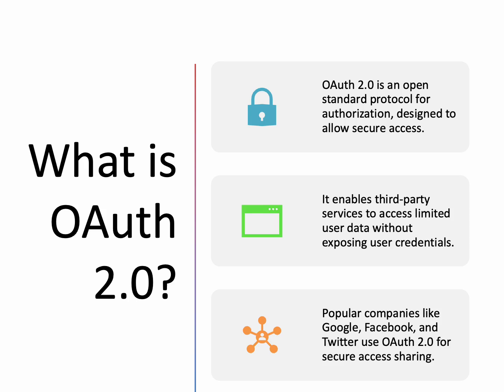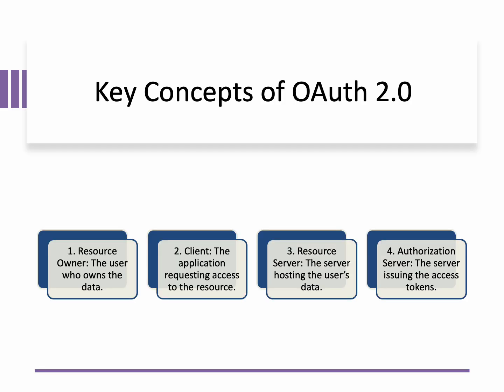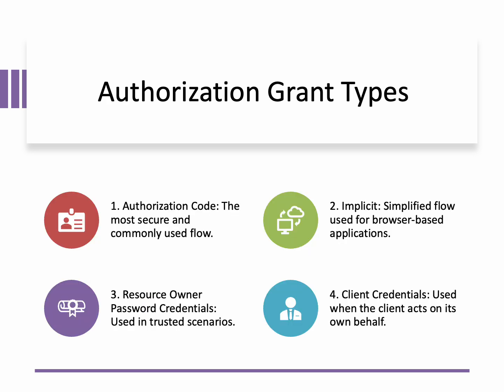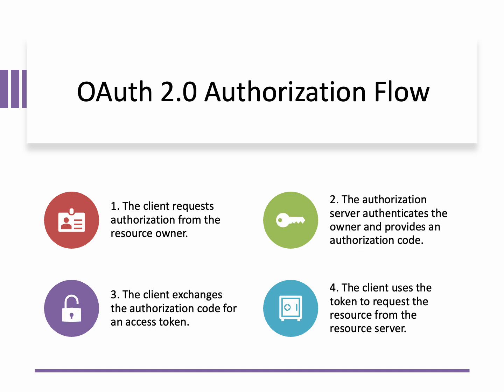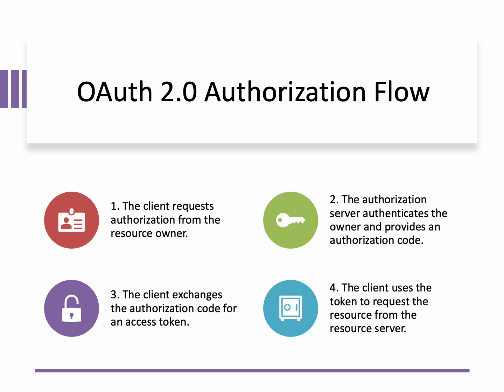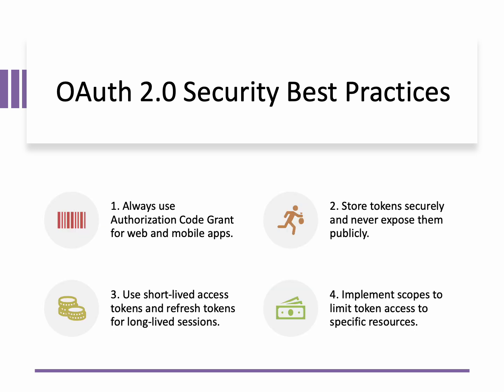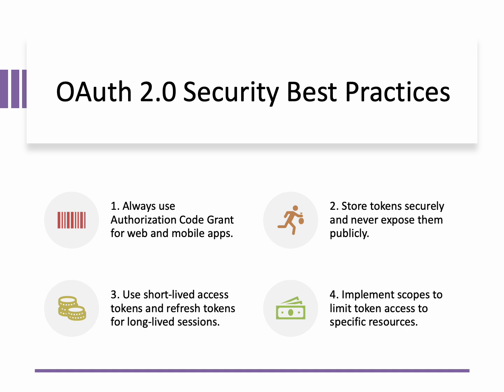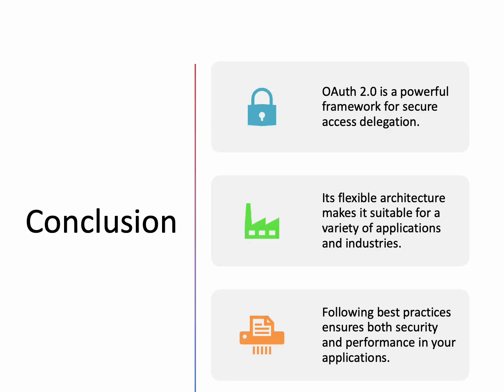Understand OAuth 2.0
Understand OAuth 2.0| OAuth 2.0| technology tech @technopreneur-milind

In this video just understand what is OAuth 2.0 and it's Authorization flow. Watch this video till end.